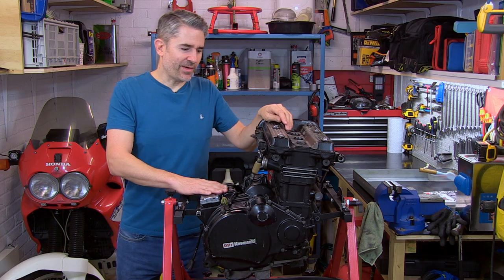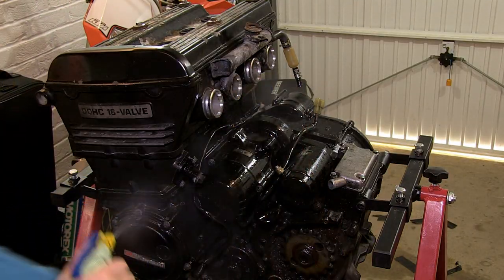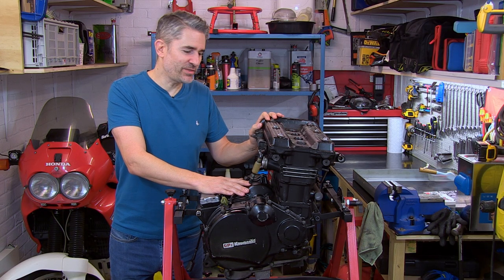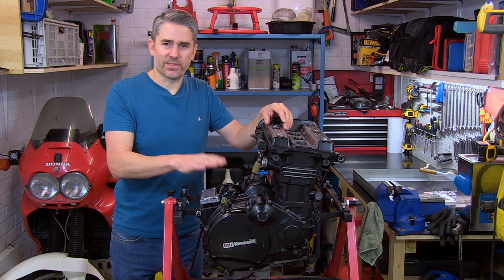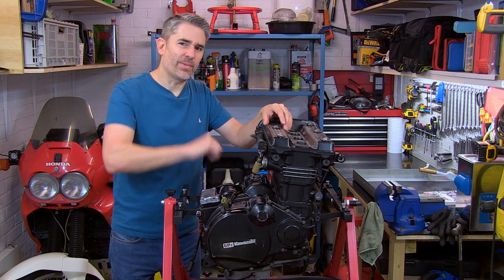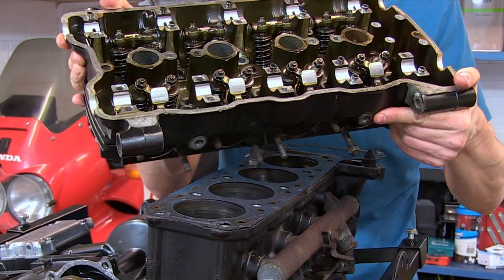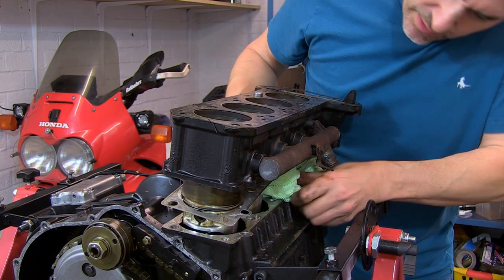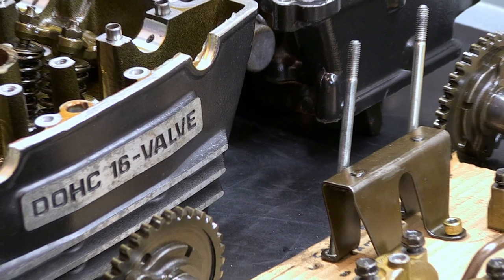Kawasaki Ninja GPZ900R Rebuild EP3 - Engine Strip & Top End Removal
This our first Ride Restorer project and we've decided to restore a 1986 Kawasaki GPZ900R. For us it's an exciting rebuild project.

The engine was removed from our bike so now it's down to Rob to start dismantling the engine so all the components can be checked. He'll start by removing the starter motor, generator, and engine covers before removing the cylinder head and bores.